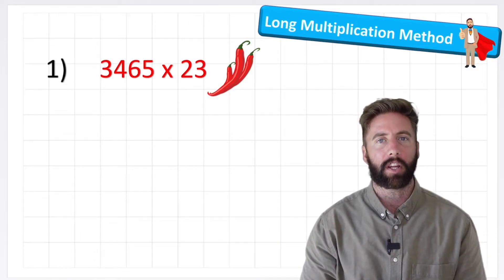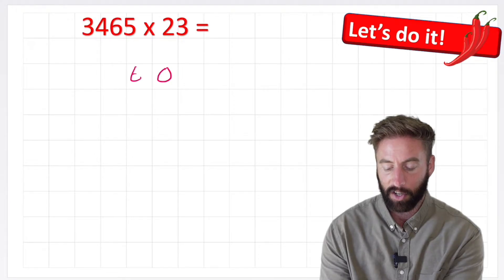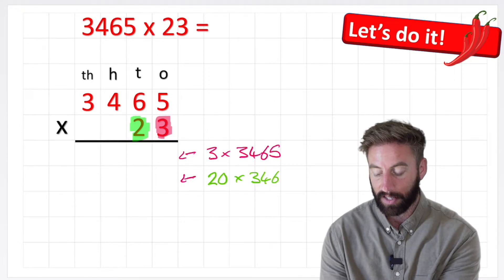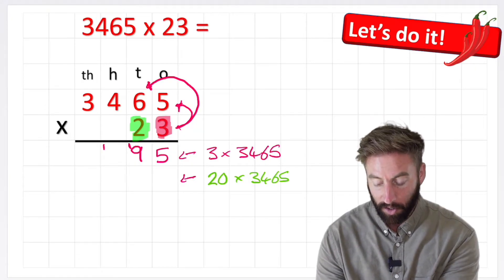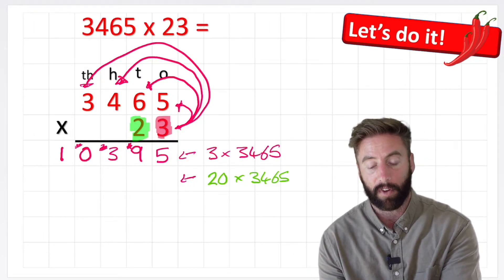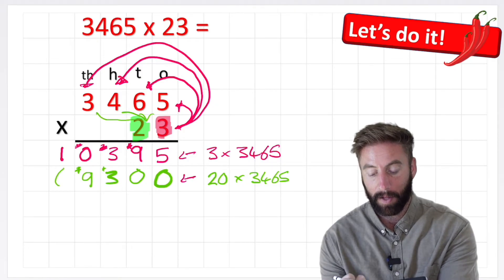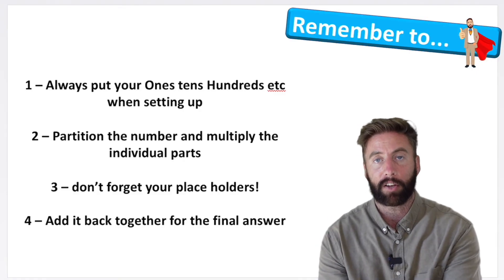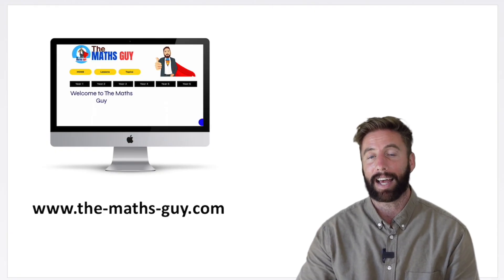EASILY do Long Multiplication - 4 Digit By 2 Digit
Easily solve 4 digit by 2 digit multiplication questions with this informative maths lesson. In this video we will learn how to solve a 4 digit by 2 digit multiplication question and learn the things to remember when solving a question like this yourselves.